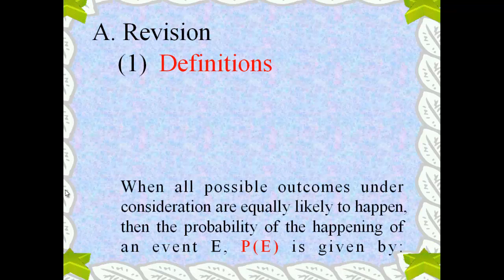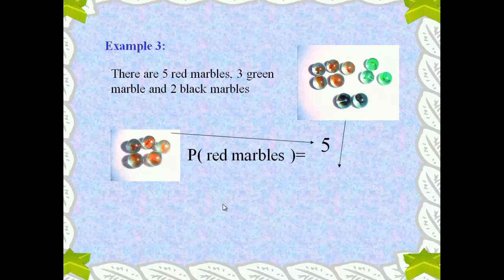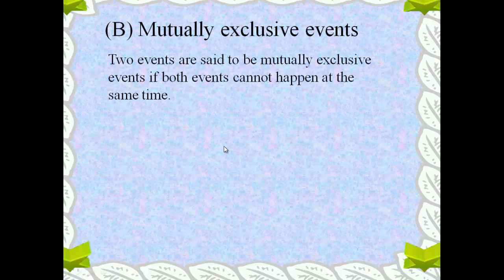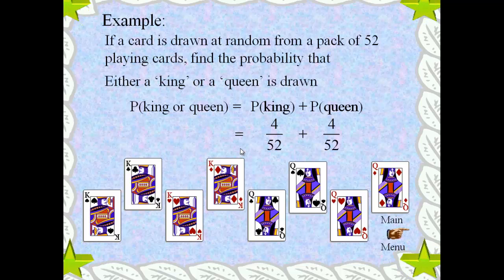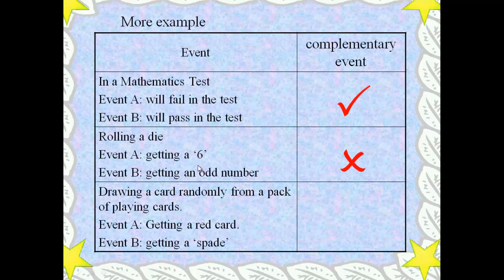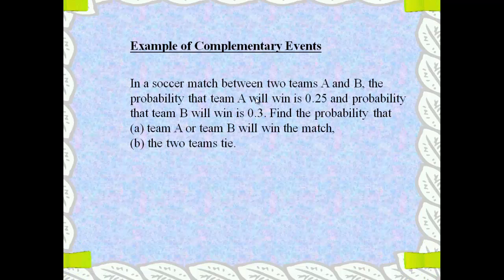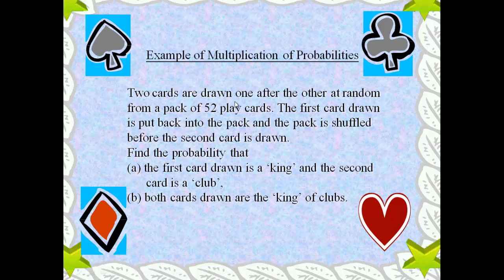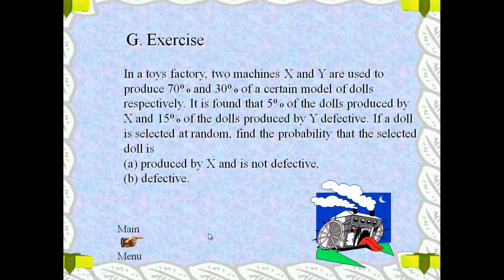probability 1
probability for stats 1